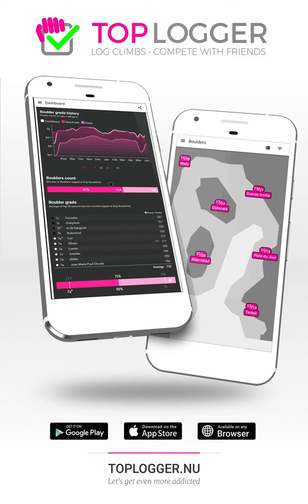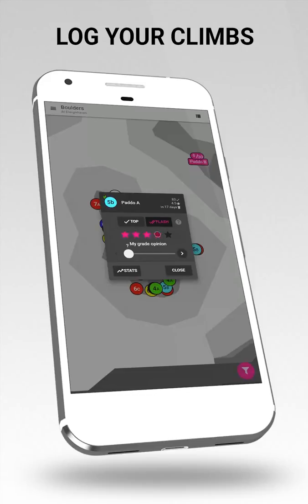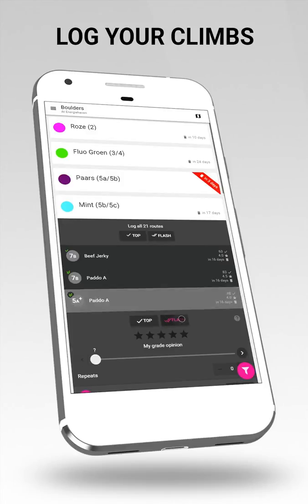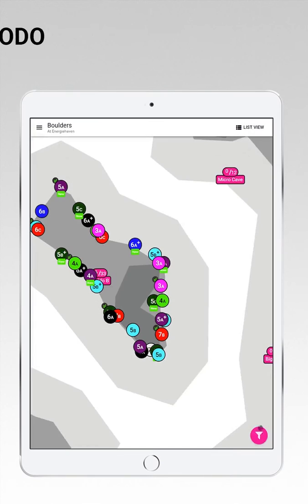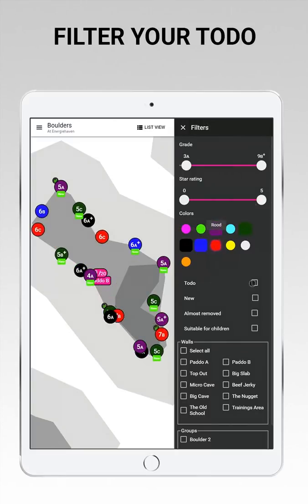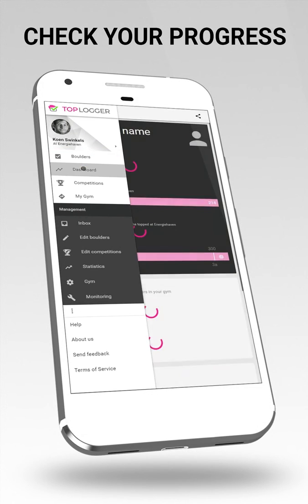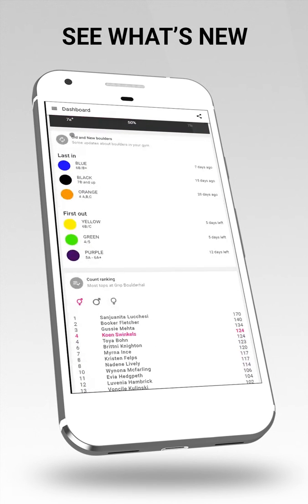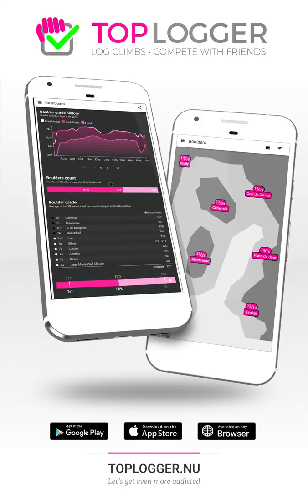TopLogger Client Features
The main features of TopLogger explained: The interactive digital topo, ticking routes and boulders, filtering, climb statistics, see what's new or almost removed and check out your progress.